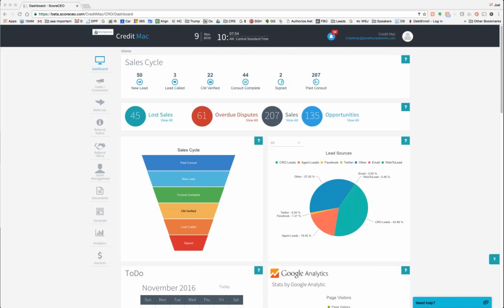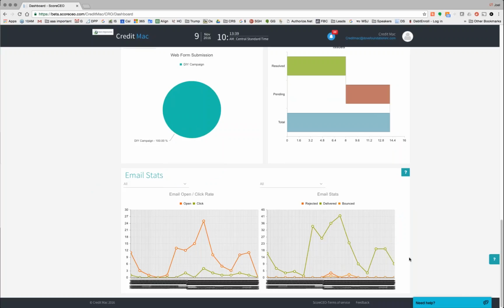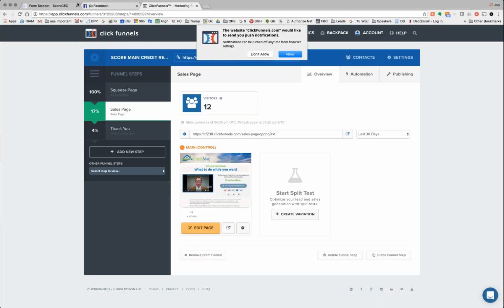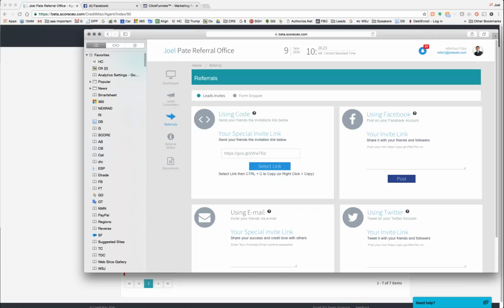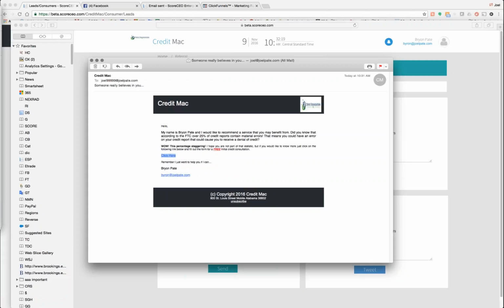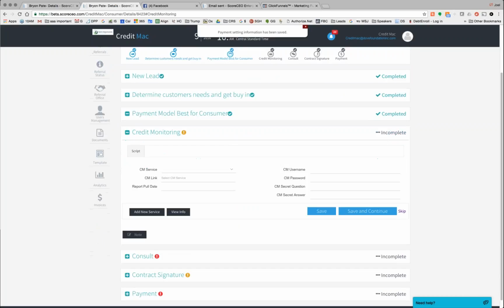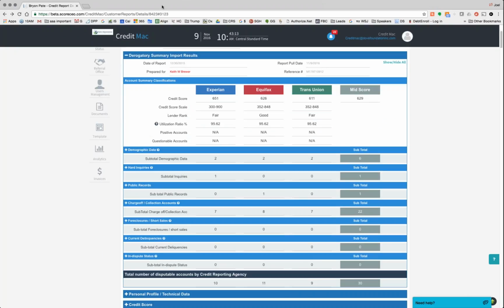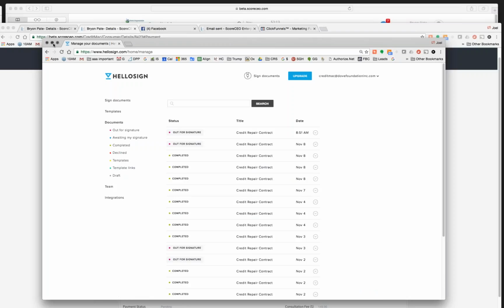ScoreCEO Demo on the power of the Dashboard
Knowing more about ScoreCEO Credit Repair business Software will help your business ...it's important.

On this Demo, we focus on the Power of the Dashboard, the built in marketing and a simple consultation